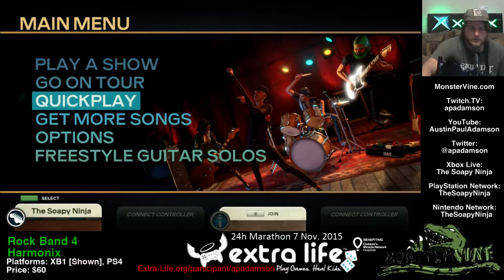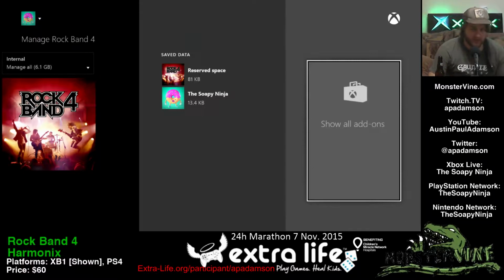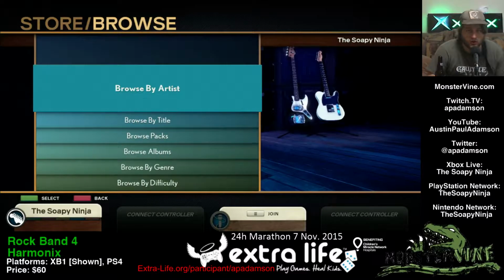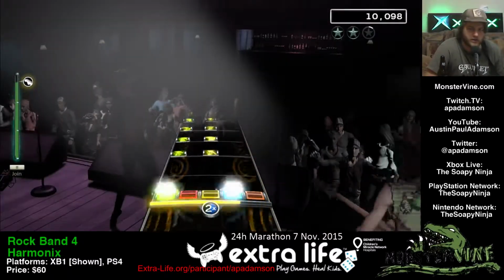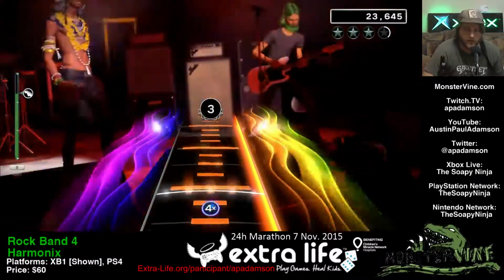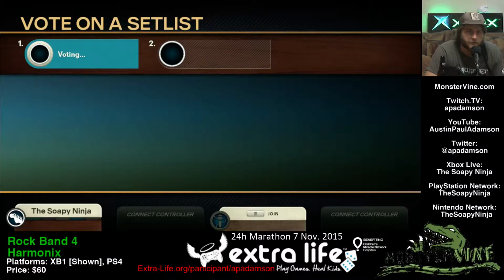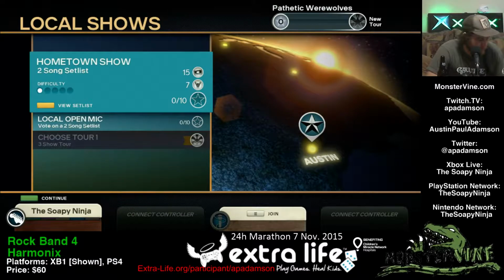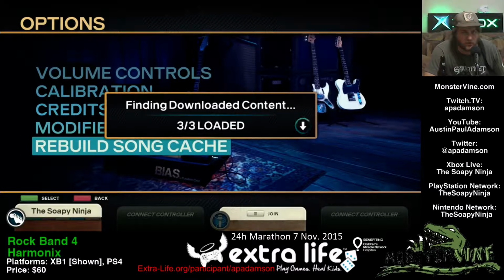MonsterMonday - Rock Band 4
Rock Band 4 impressions. I talk about the legacy controller. the DLC transfer process and the new features of Rock Band 4 -- Watch live